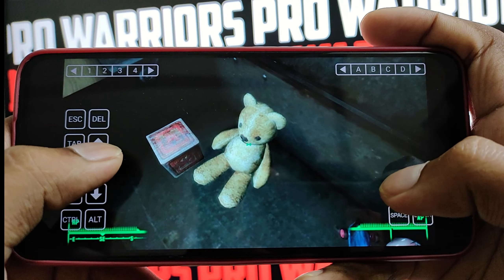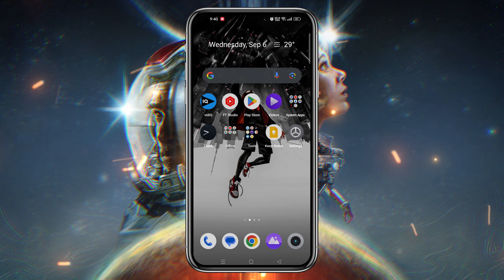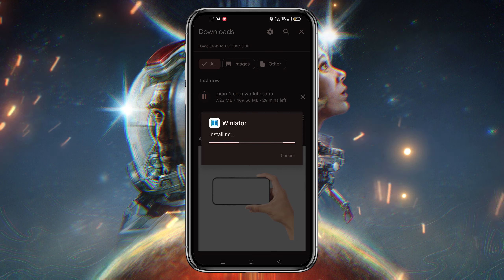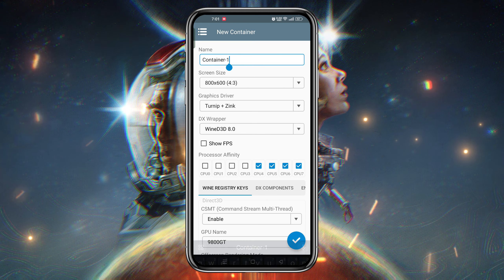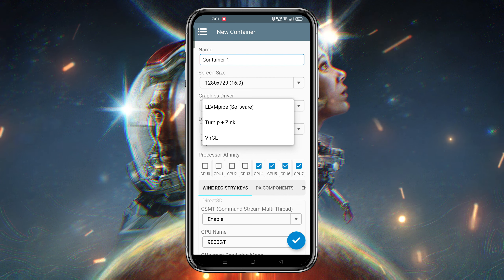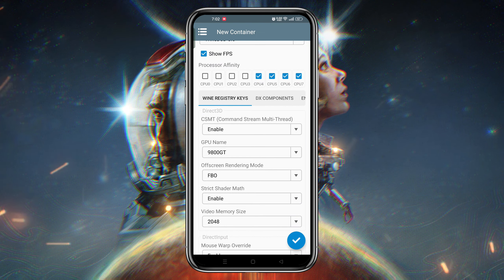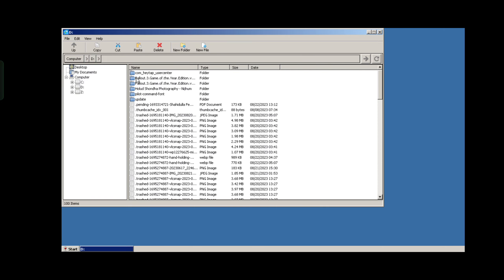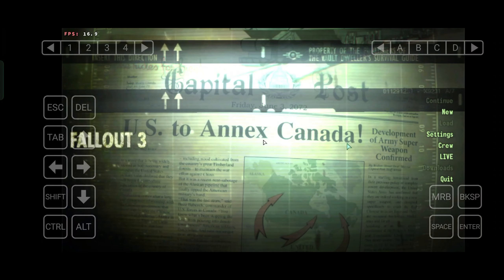HOW TO PLAY PC GAMES ON ANDROID FOR FREE | WINLATOR EMULATOR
how to download pc games on android for free
pc game on android
apps to play pc games on android free
loudplay pc games on android
play pc game on android
playing pc games on android
pc game emulator for android
how to play pc games in mobile free
how to download pc games in android
how to download pc games in mobile
cloud pc free android
pc emulator for android free
cara main game pc di android
play pc games on android for free
how to play pc game in android
how to download pc games for free in android
pc games for android
how to play pc games on phone
steam on android
pc games on mobile
pc games that can be played on android
how to get pc games on android for free
loud play pc games on android
pc emulator for android
download pc games on android
how to play pc game in mobile free
how to play pc game on mobile
run pc games on android
how to play pc games for free on android
steam on android without pc
how to play steam games on mobile
how to play all pc games on android for free
pc games play in android phone
how to play pc games on android offline
pc game in android mobile
pc game on android free
pc games on android emulator
starparks gaming
how to get pc games on mobile
how to play games on steam mobile
free pc emulator for android
how to play android games on pc without emulator
pc games on mobile for free
how to download pc game in android
how to download pc game in mobile
how to play pc games in mobile for free
windows games on android
app that you can play pc games for free
stream pc games to android
download game pc di android
pc game for android
pc games in android
starparks how to play
game pc di android
cara main game pc di android gratis 2022
how to play steam games on your phone
pc emulator for android free unlimited time
pc games in mobile
app to play pc games on android
how to play any pc game on android for free
netboom pc games on phone
best app to play pc games on android for free unlimited time
how to play game pc on android
how to play pc games for free